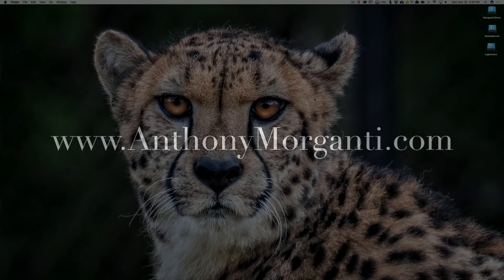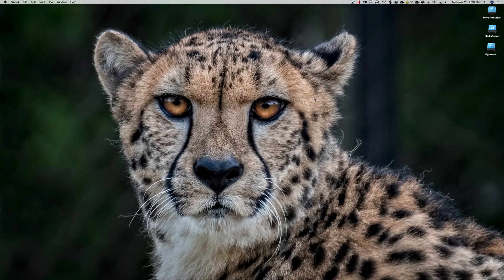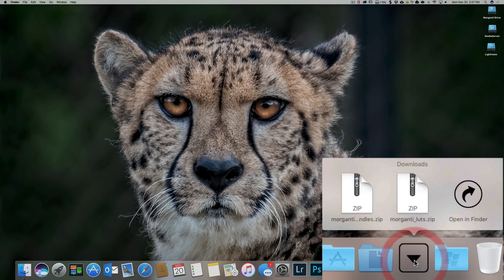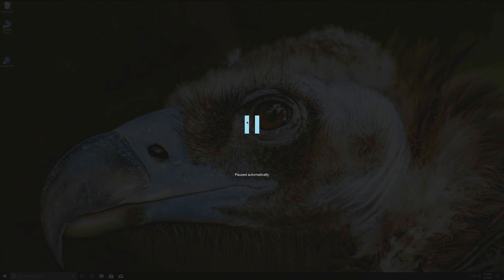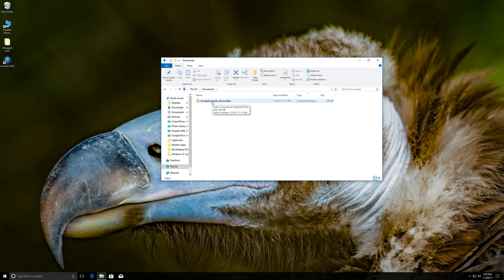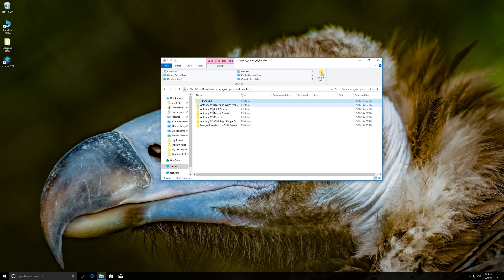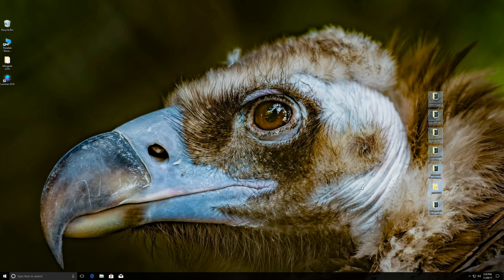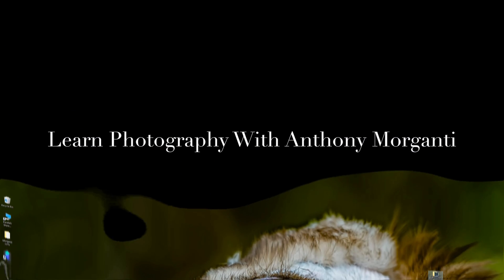How to Unzip a File in Windows & Mac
The content of this video is not photography related

In this video, I demonstrate how to unzip a compressed file in both Windows and Mac.